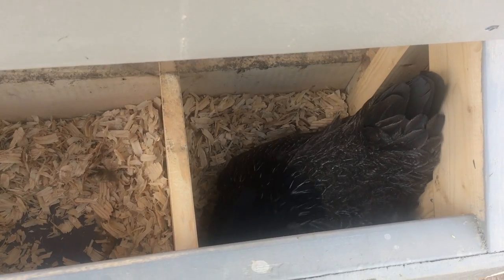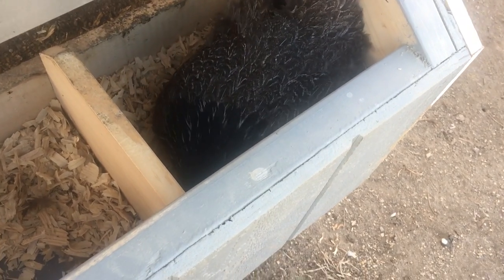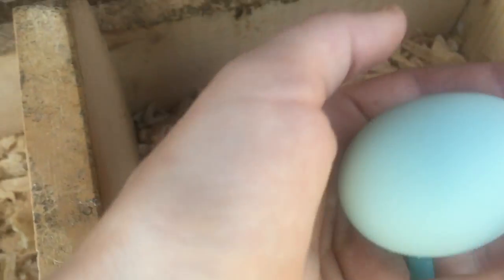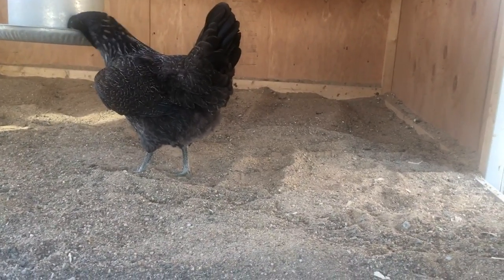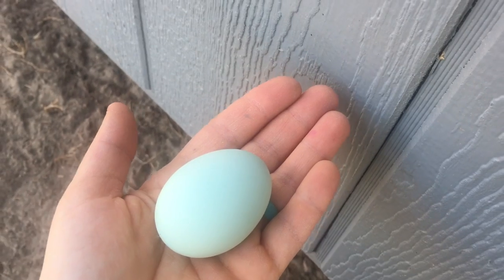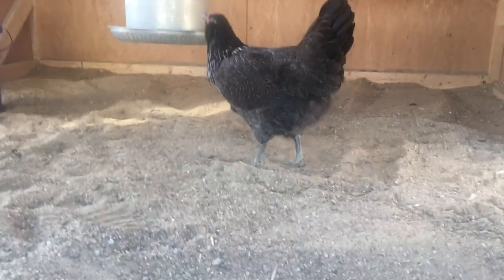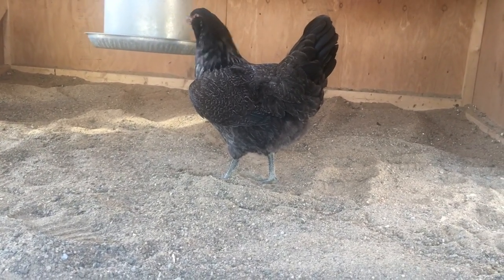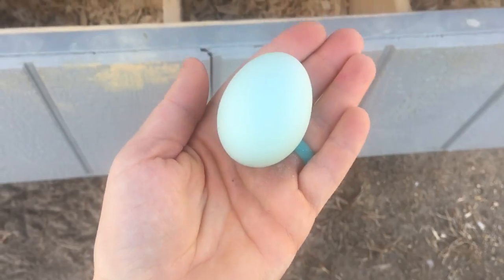Our First Easter Egg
Today our first Easter Egger chicken layed her first gorgeous blue egg